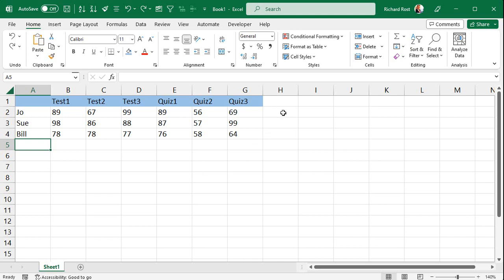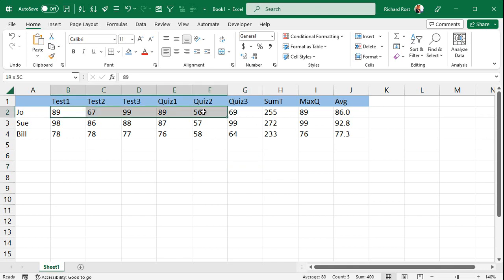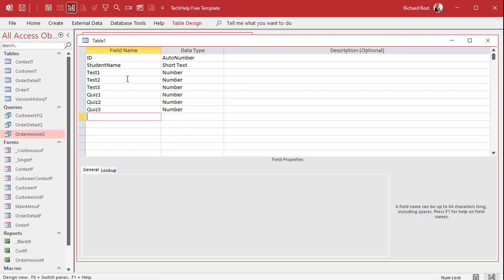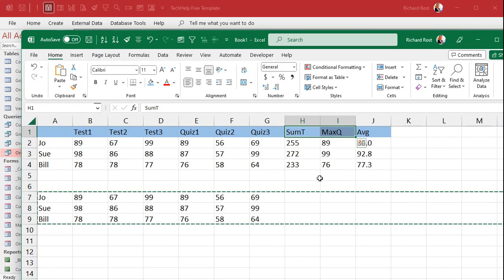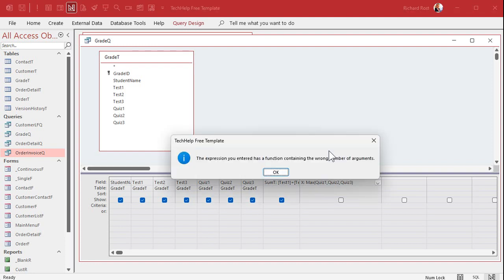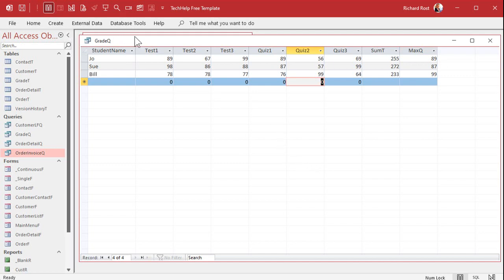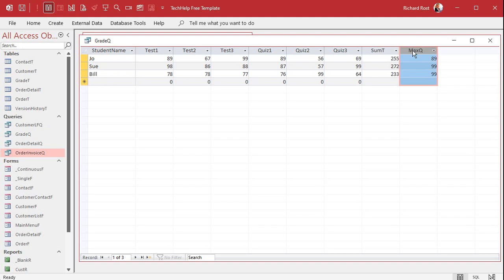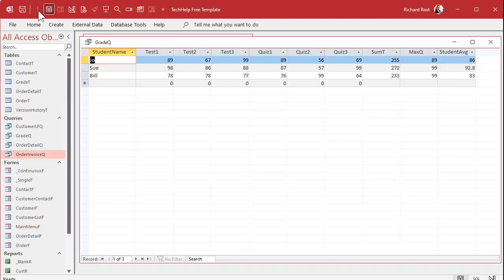How to Find the Maximum Value of Multiple Fields in the Same Record in Microsoft Access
In this Microsoft Access tutorial, I'm going to teach you how to find the maximum value from multiple fields in the same record.

Tabitha from Knoxville, Tennessee (a Platinum Member) asks: I have a table where I'm tracking quiz and test scores for my students. Every quarter they take 3 quizzes and 3 tests. Their grade is calculated by taking the average of the three tests and the largest grade from the quizzes. So let's say they got quiz grades of 80, 75, and 70, and then got 100s on all of their tests. Their final grade would be (100+100+100+80) / 4 = 95. My question to you is how can I determine the largest of the three quiz grades?

Silver Members and up get access to an Extended Cut of this video. Members will learn how to create a function so that you can send any number of values to it using something called a parameter array.